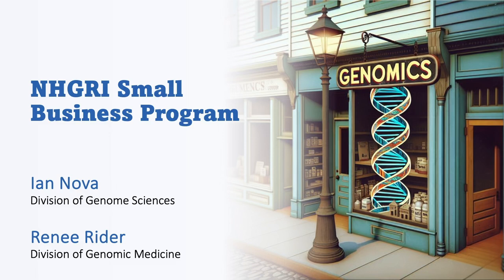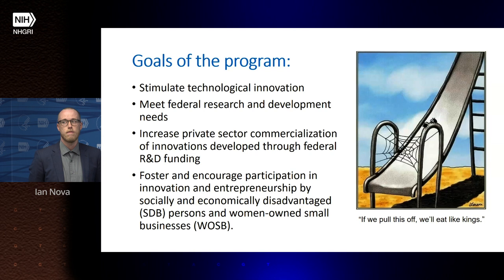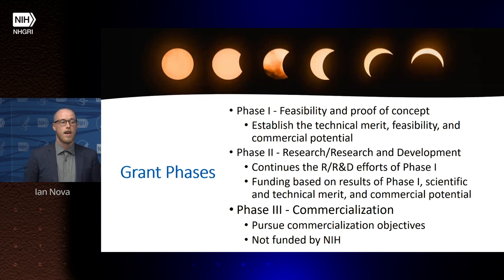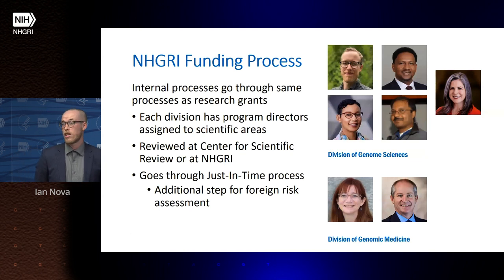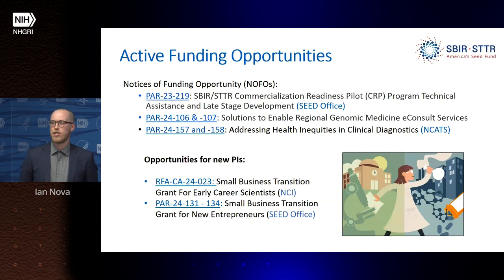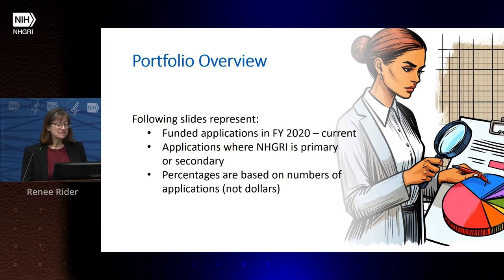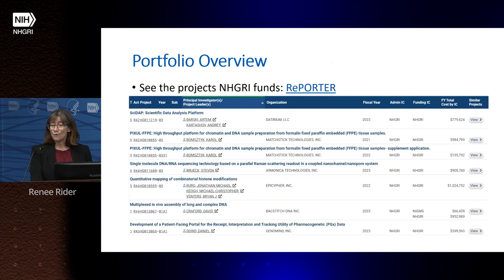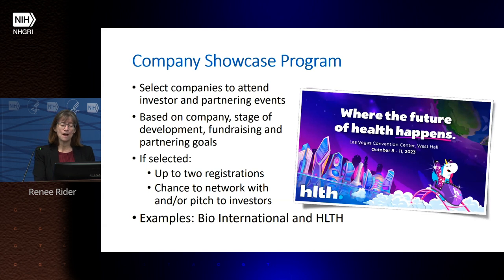Overview of the NHGRI Small Business Program - Renee Rider - Ian Nova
The National Human Genome Research Institute held the 102nd Meeting of National Advisory Council for Human Genome Research on May 20, 2024.